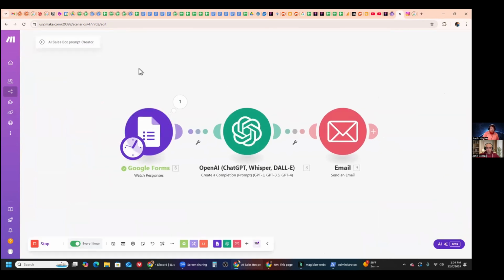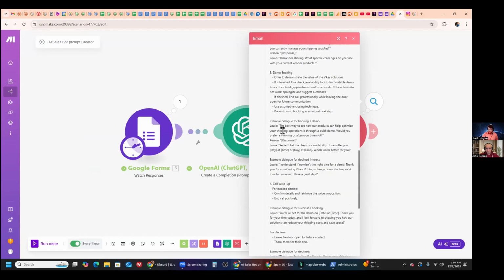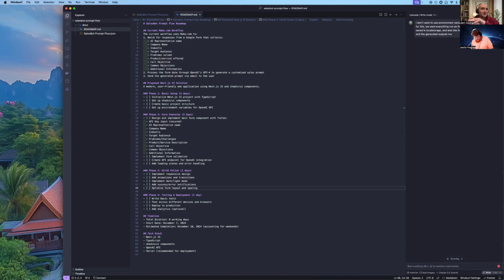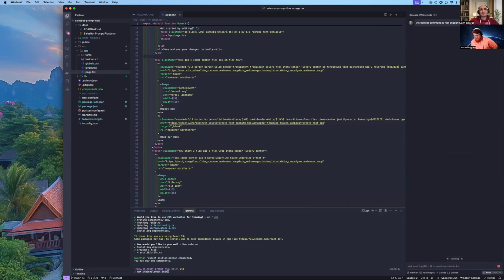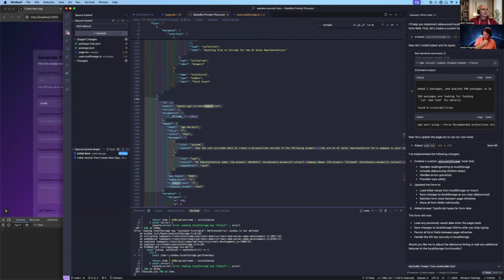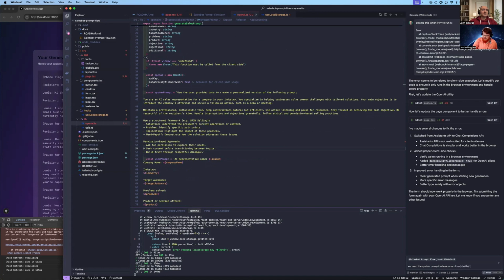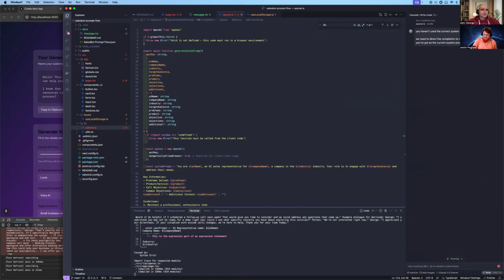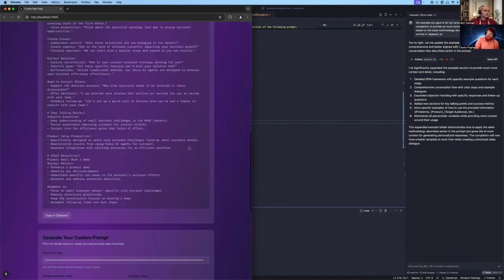Turn your make automation into an app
This video walks you through building an AI-powered sales tool using Make.com and WinSurf IDE. Whether you're a developer, a sales professional, or an entrepreneur looking to scale your outreach, this step-by-step guide will show you how to create a system that works smarter, not harder.

Here’s what we cover:

Setting up automation workflows in Make.com
Designing professional forms with ShadCN/UI components
Connecting OpenAI to generate personalized sales prompts
Implementing local storage for persistent data
Troubleshooting and refining functionality for a seamless user experience
This isn’t just about building tools—it’s about solving real problems with practical solutions. By the end of this video, you’ll have the knowledge to create scalable AI systems that save time and deliver results.

Resources

This tutorial isn’t just for developers—it’s for anyone who wants to use AI to enhance their sales processes. Whether you're looking to automate outreach or improve lead generation, the tools and methods covered here will give you a competitive edge.